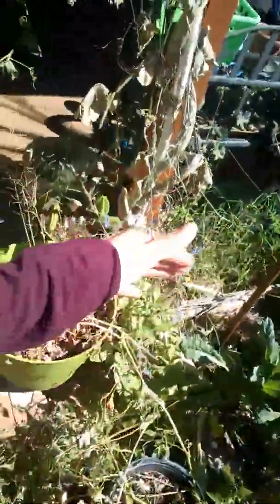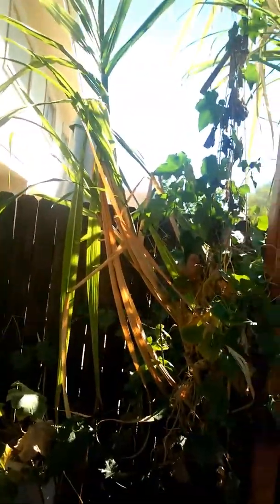Permaculture - 3 ways to start applying sustainable practices in my home.